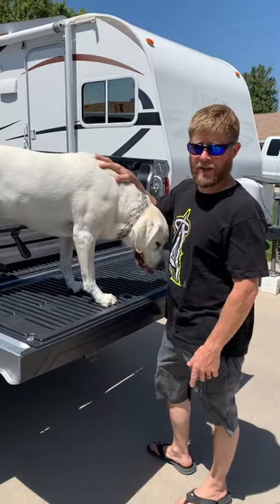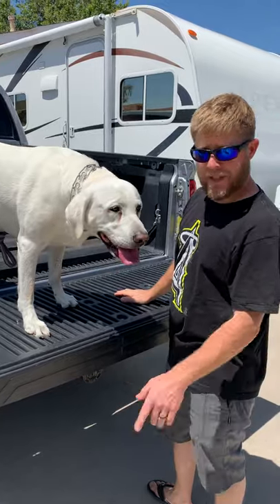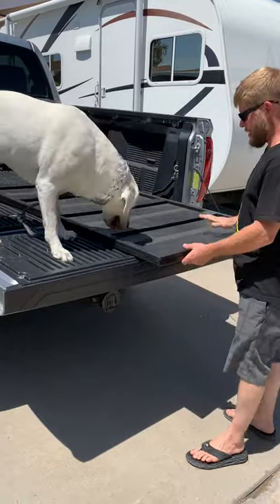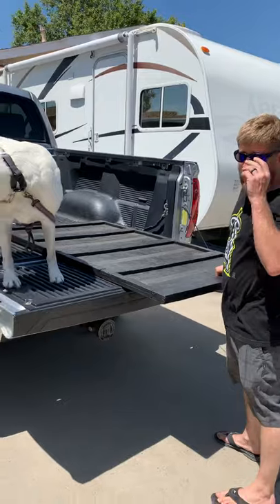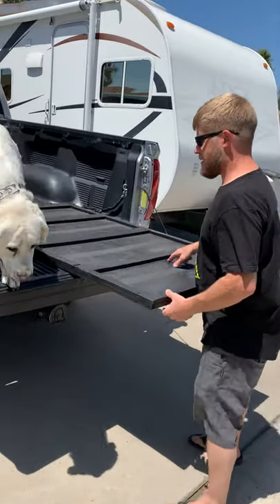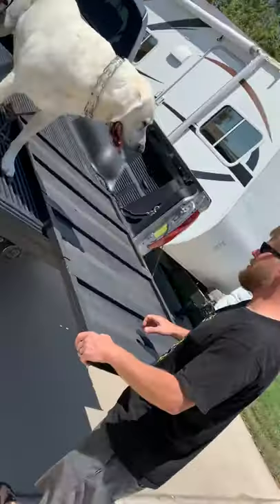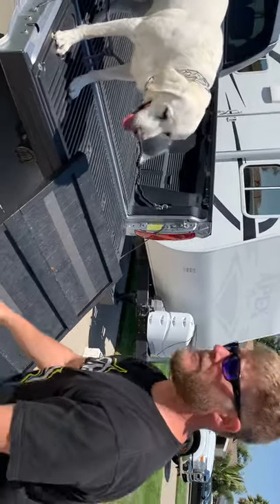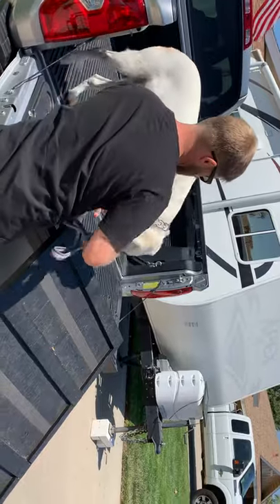Diy Dog ramp for truck.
Made this ramp for dog. Super easy and cheap. Easier & safer for him to get in n out of the back the truck.